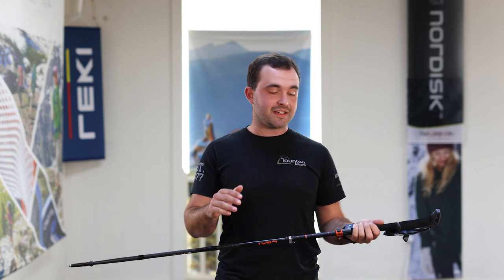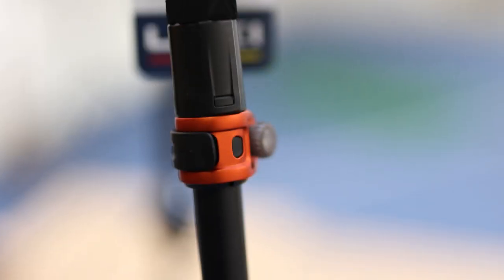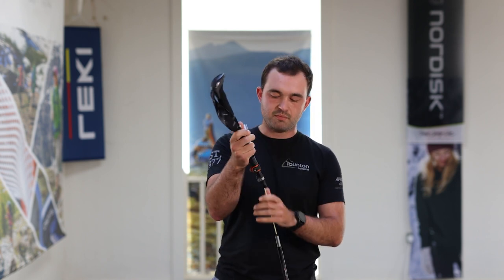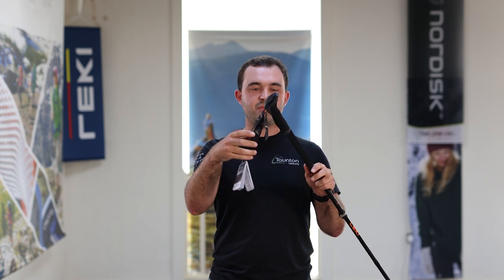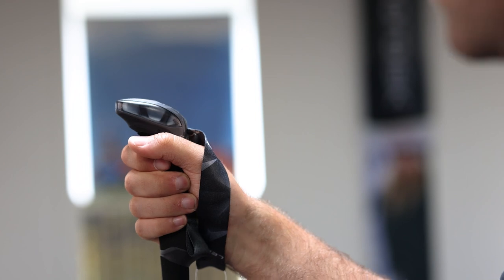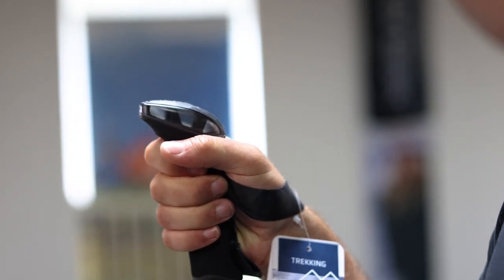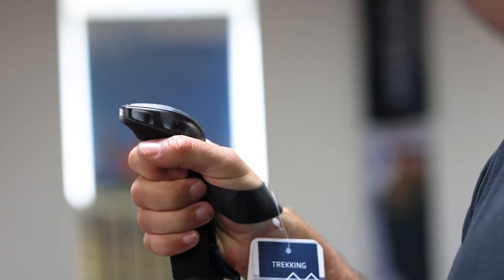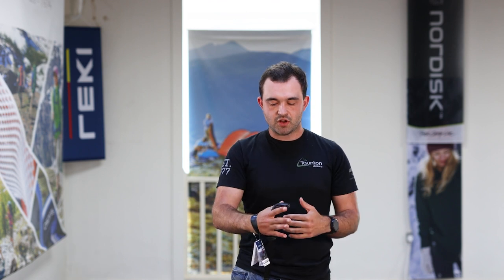THE RIGHT WAY TO HOLD YOUR TREKKING POLES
Sam quickly talks us through the best way to hold your walking/trekking poles. Give it a go and see how you get on!!